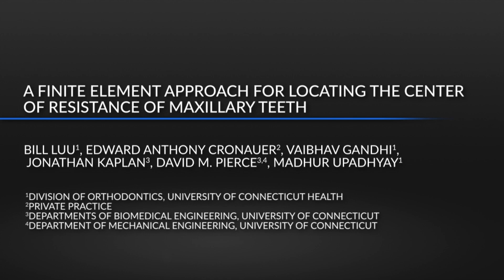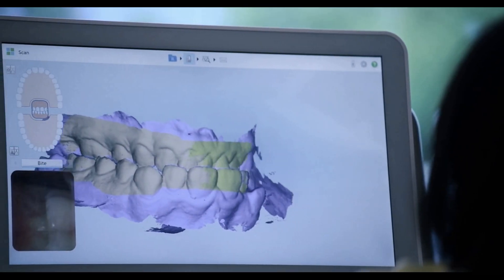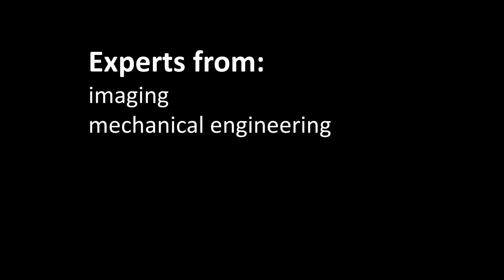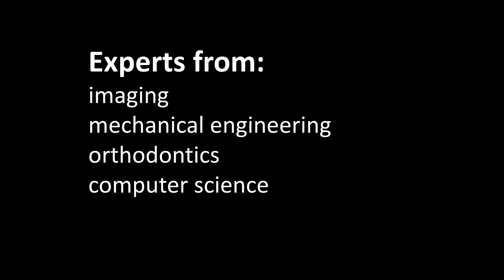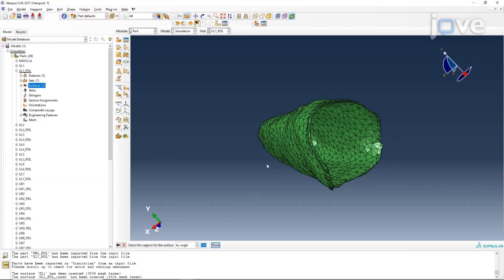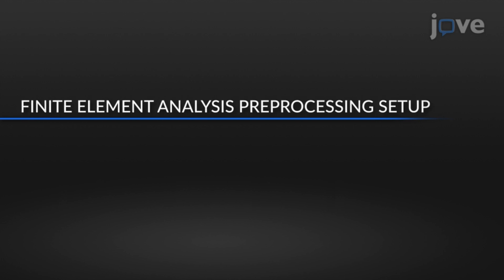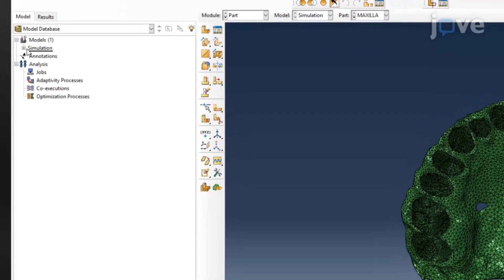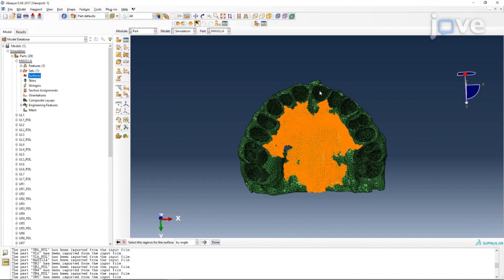A Finite Element Approach for Locating the Center of Resistance of Maxillary Teeth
This is a preview of a video & project reported in JOVE. We have used state of the art technology to accurately locate the Center of Resistance of any tooth or segments in the oral cavity. It is a multi-step project. The first paper is out.

Two other papers will follow with many other in the pipeline.

This is a multi-year project aiming to create a reliable data base of the location of Cres of every tooth & segment of teeth in the oral cavity by evaluating many individuals.

Want to know more about how biomechanics works in orthodontics.

Get notified as soon as it arrives. A course that will dive deep into the fundamentals of clinical biomechanics in orthodontics with over 9 lessons & 25 modules of power-packed knowledge in the form of detailed videos, Q&As, notes, live interactive sessions and more.
The course has been meticulously prepared and delivered by Dr. Madhur Upadhyay, Associate Professor & Clinical director at the Division of Orthodontics, University of Connecticut, USA. He has over 15 years of experience in conducting courses, seminars & workshops on biomechanics.